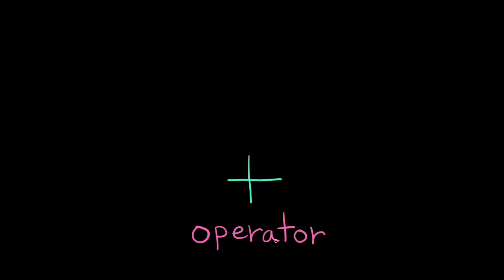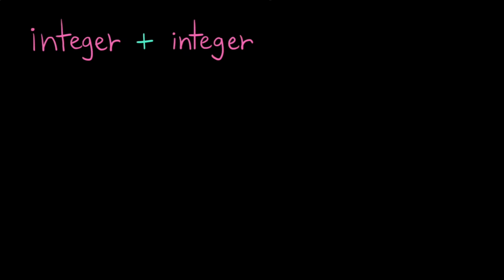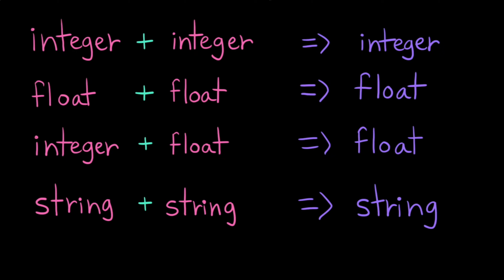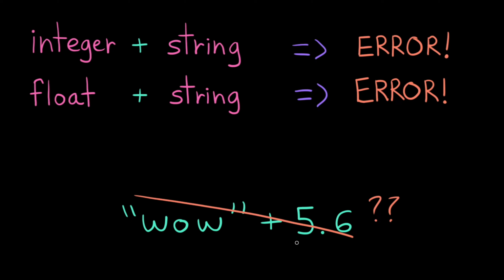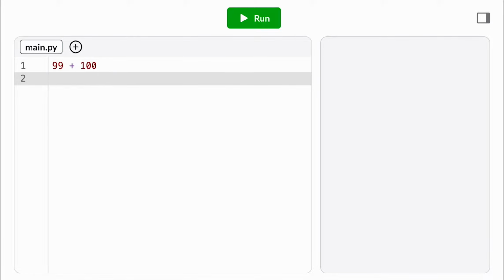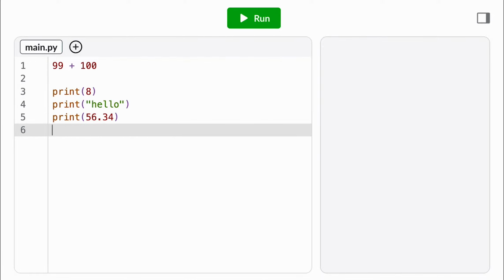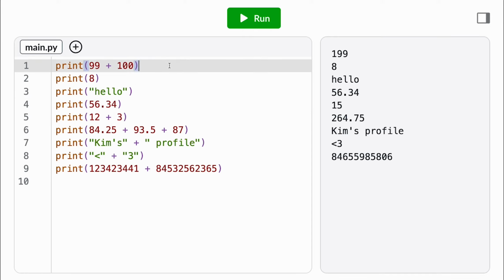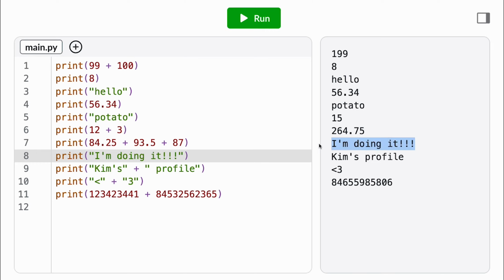Print statements and expressions | Intro to CS - Python | Khan Academy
Evaluate Python expressions that use the plus operator. Add integer, float, and boolean data types, and apply string concatenation to add strings together. Ask the computer to display the result in the console using the print function.

TIMESTAMPS:
00:00 - 00:13 : intro
00:14 - 00:56 : evaluating expressions
00:57 - 01:32 : adding different data types
01:33 - 2:23 : string concatenation
02:24 - 04:48 : print function